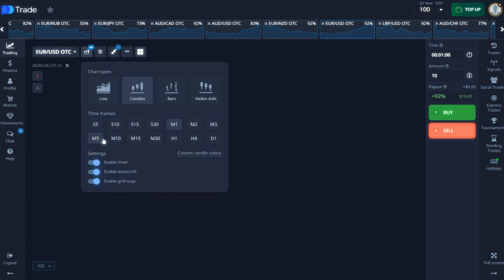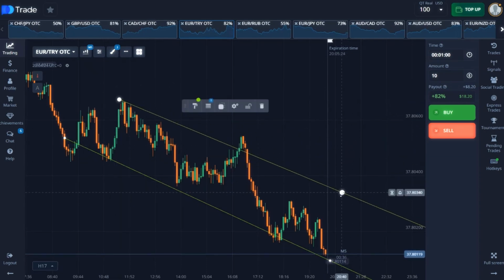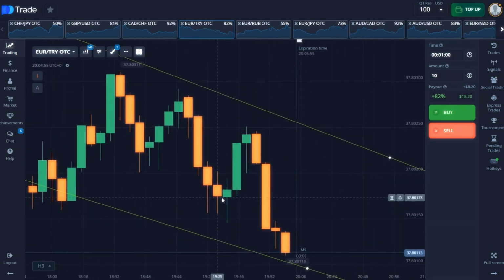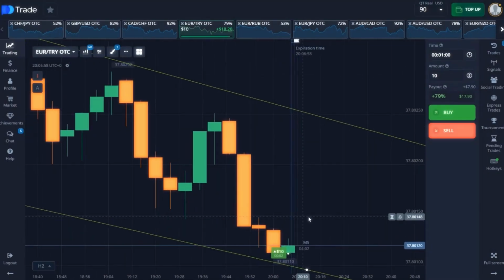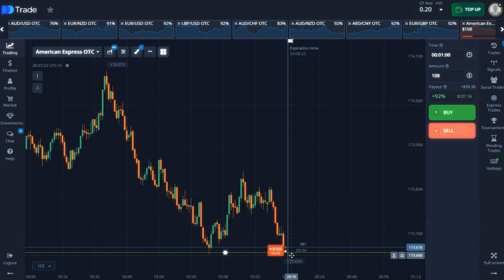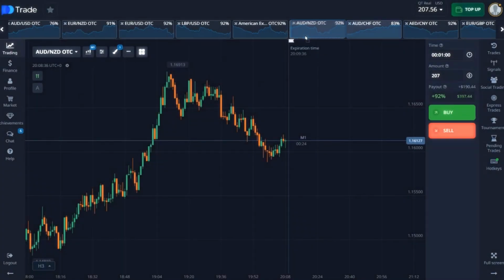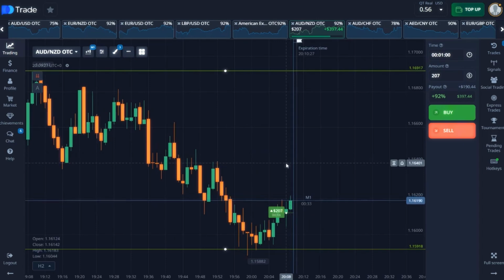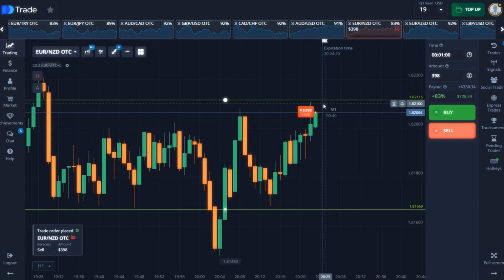+1700$ BROUGHT ME THIS INDICATOR. CRAZY START STRATEGY FOR OPTIONS.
💡 This strategy is insane! I made +$1700 using a powerful indicator for options trading, and now I’m revealing how you can do the same! 📈💵 In this video, I’ll break down my entry points, risk management, and trading setup so you can maximize your profits. 🚀 Whether you're a beginner or an experienced trader, this crazy start strategy will give you the edge you need! Watch now and start trading smarter! 💡💰